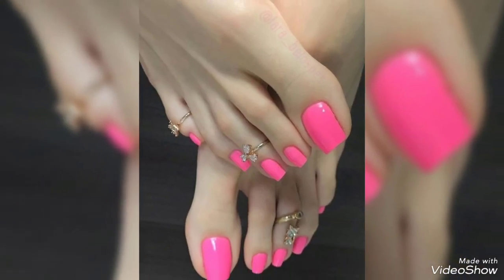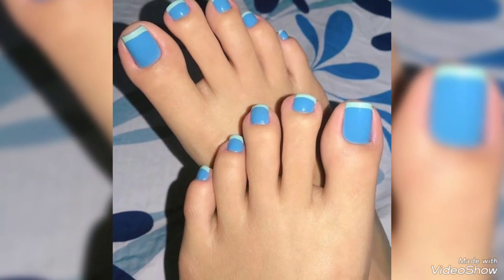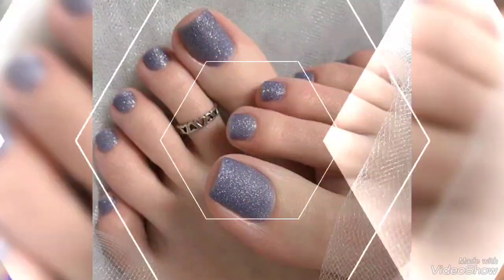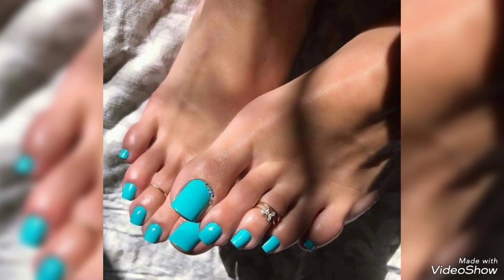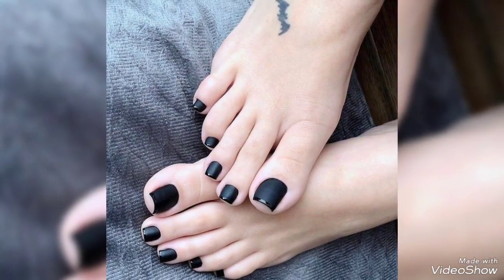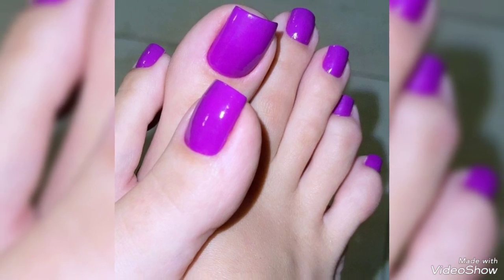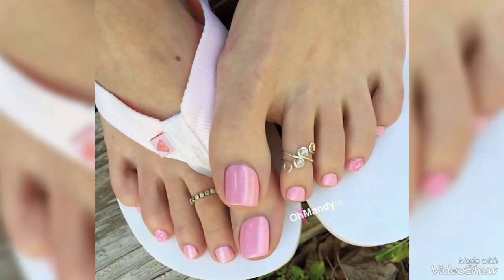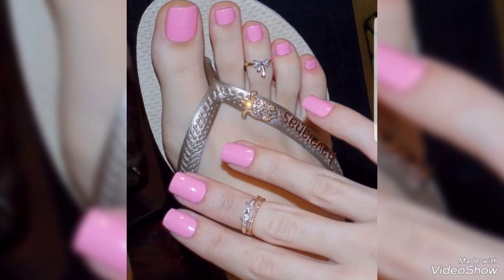Latest fashion Nova inspiring trends ideas of toe nail colors for women to look amazing in 2023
Looking for trending pedicure ideas? To mix up your pedicure colors, check out these fun and intricate designs!

Nail art is clearly hugely popular right now. However, toe art designs and more intense pedicure ideas are taking off, too! Now’s the time to try out something a little different on your toes.

Luckily, most of these pedicure ideas are pretty easy to do, whether you get your nails done at home or prefer to have your technician do your pedicure colors.

To accomplish these pedicure ideas at home, I recommend investing in some affordable nail art tools. Or even easier: try nail art stickers! Some of these pedicure designs actually do include stickers.Description

Cute & Easy Toe Nail Designs // Foot Nail Art // ND // Nail Designs 💅

Hello guys,

I hope you guys are doing well & staying safe!

Toe nail designs look very pretty & chic as the way they do on our finger nails. Try these 70 amazing nail design that I have shared will give your feet a beautiful look.

feet
feet nail
toe nail designs
toe nail colors
toes nails ideas
toes nails design
toe nails designs
toe nail ideas
toe nails ideas
toe nail design
toes nails designs
toe nail designes
toe nail color
toes nail colors
toe nails color
toes nails colors
nail
nail design
nail ideas
nail acrylic
trendy nail
acrylic nail
pink nail
winter nail
nail inspiration
nail inspo
almond nail